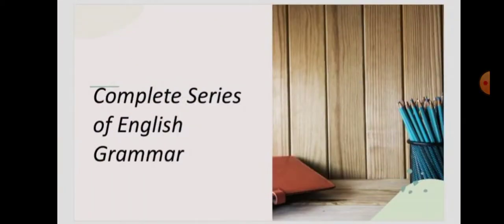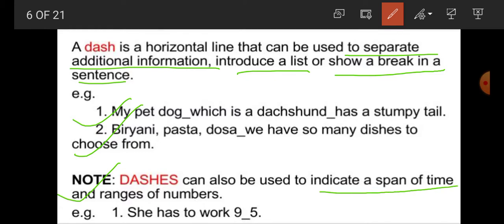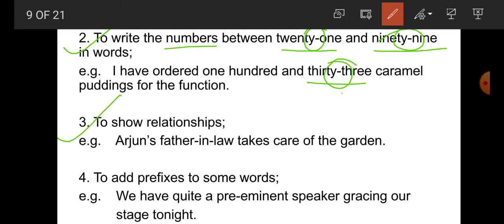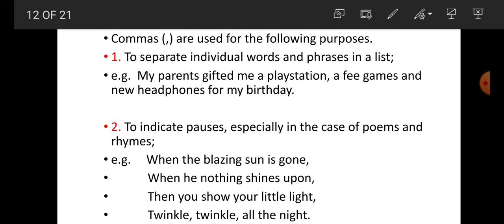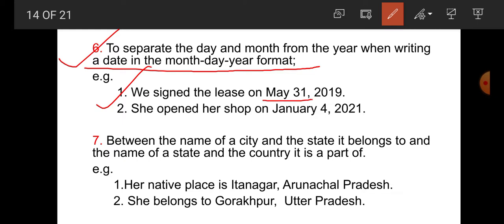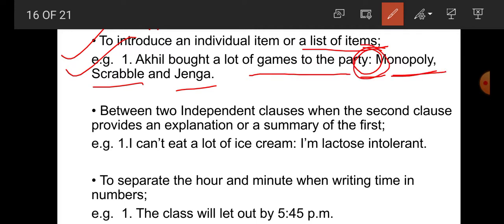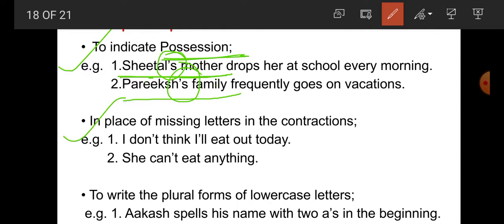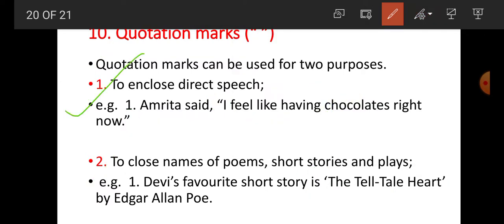Punctuations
By- Manisha Tiwari